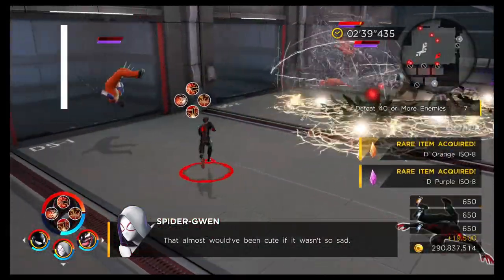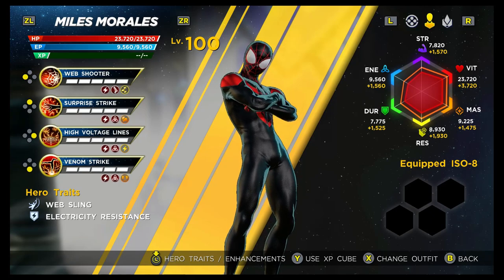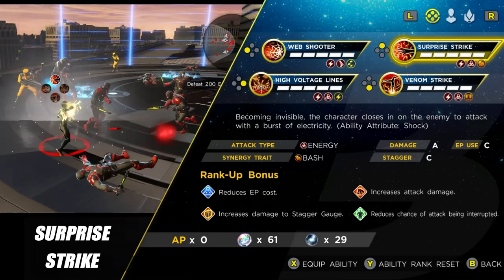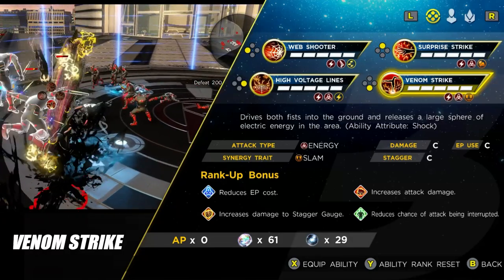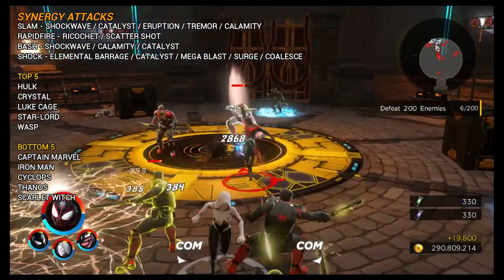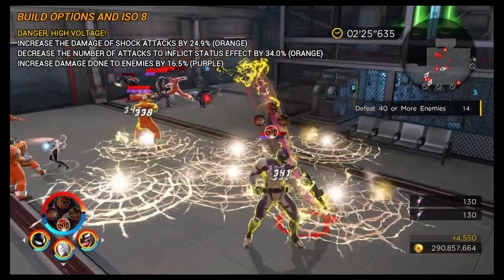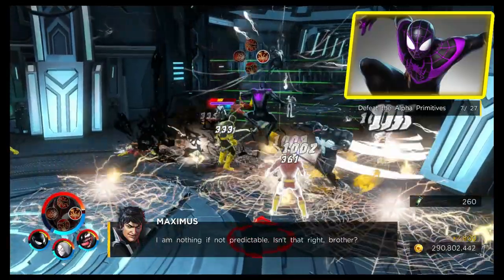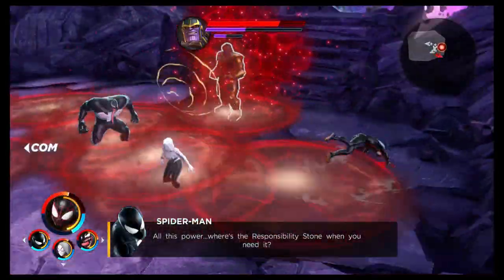Miles Morales Beginners Guide - Marvel Ultimate Alliance 3 (MUA3)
Beginners Guide to Miles Morales in Marvel Ultimate Alliance 3 for the Nintendo Switch.